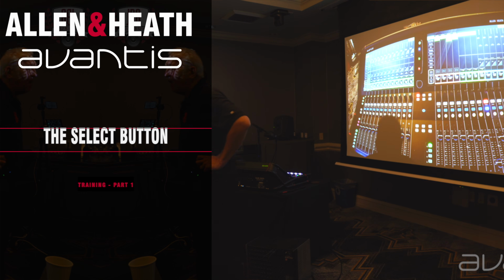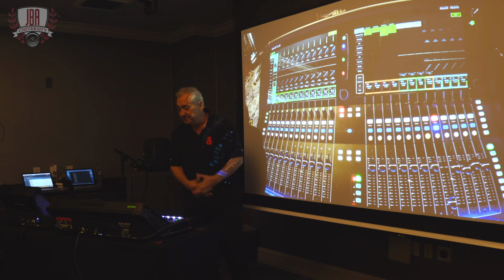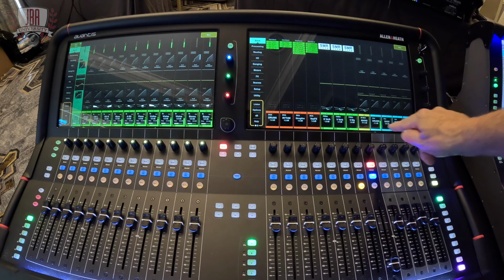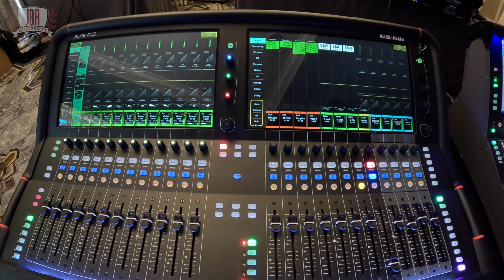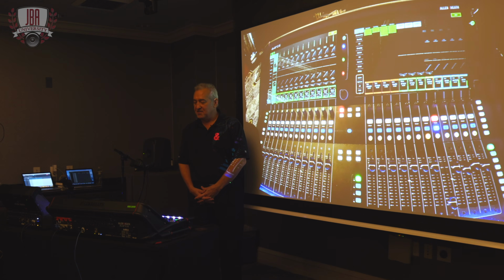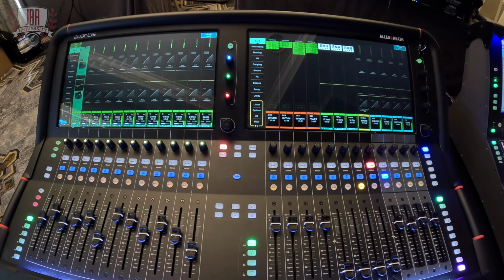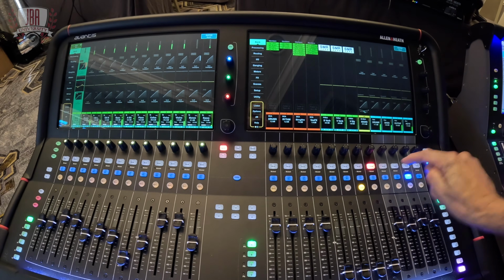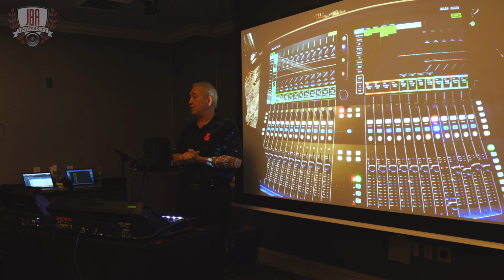Allen & Heath Avantis Workshop Part 1 - Select Button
In this video Kevin from Allen & Heath explains how to use the Avantis console Select Button.